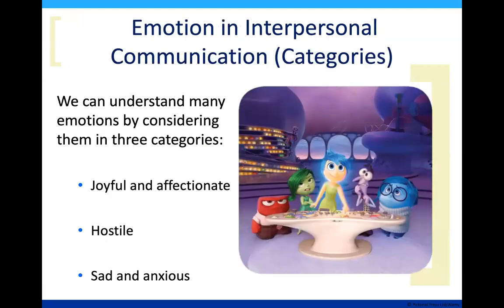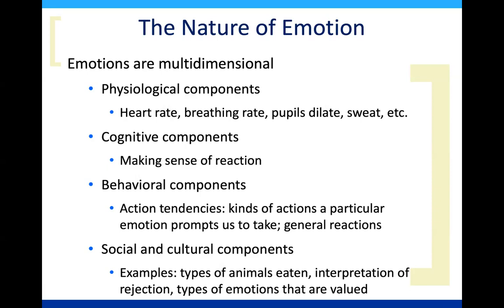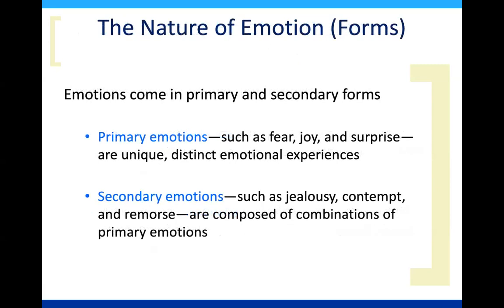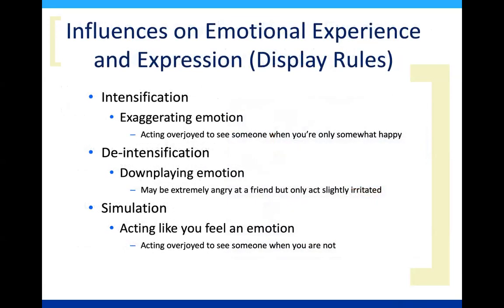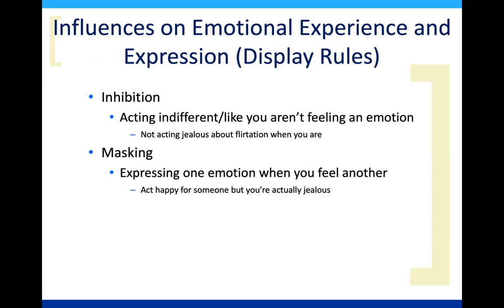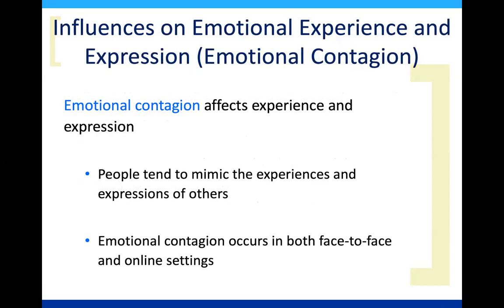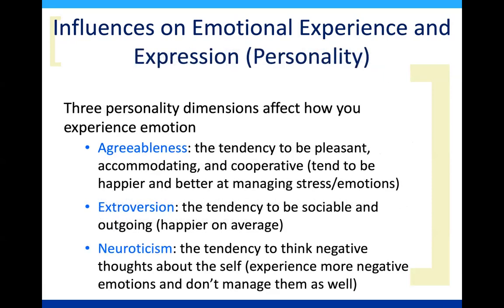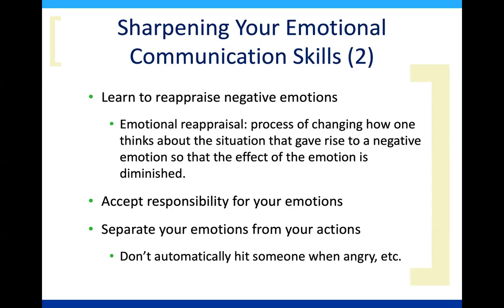Chapter 8 - Emotions SPEE104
Chapter 8 - Emotions, Interpersonal Communications SPEE104